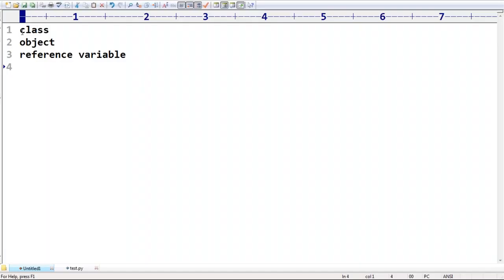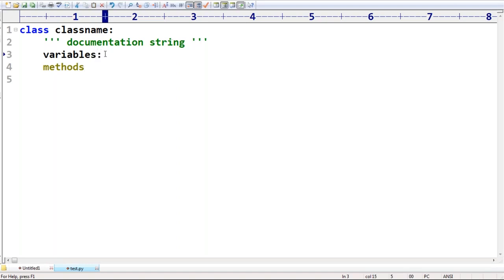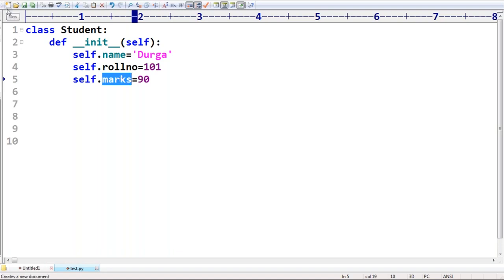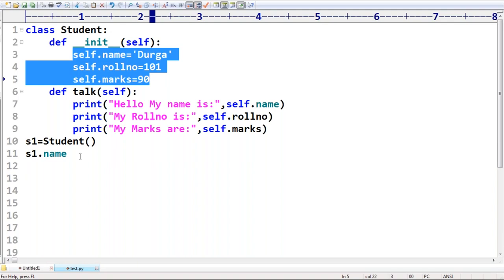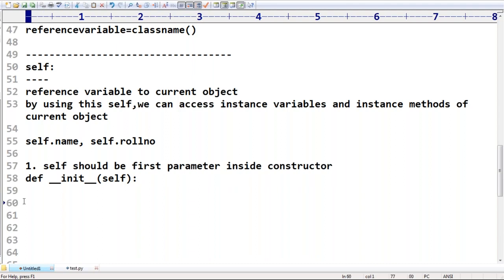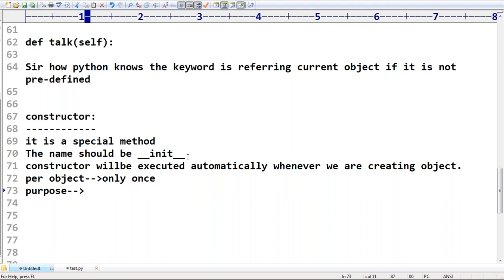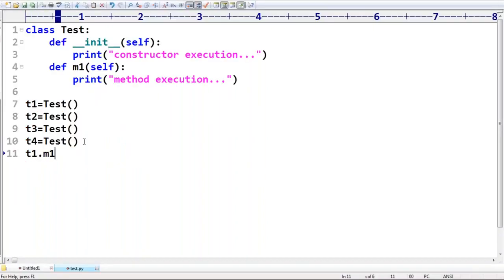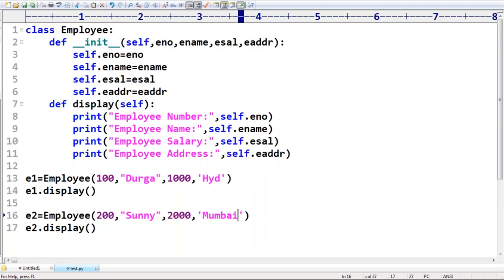python 61 OOPS part 2